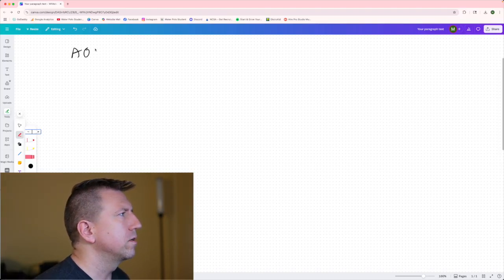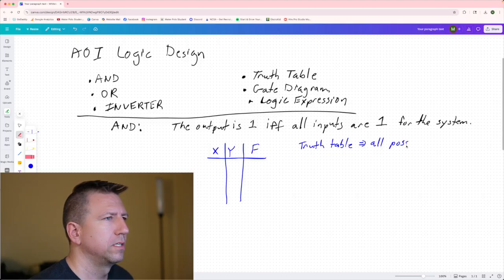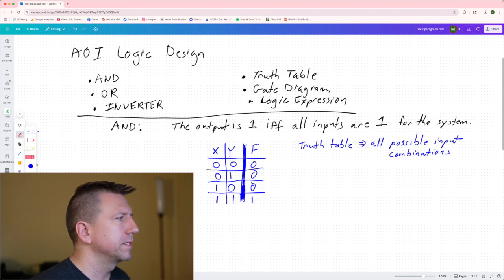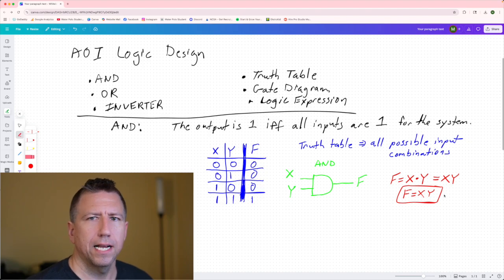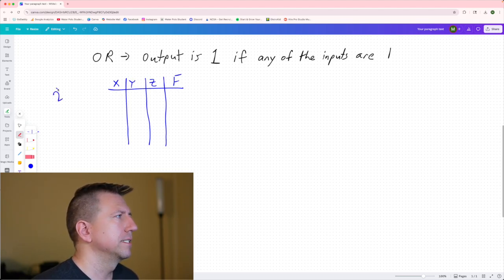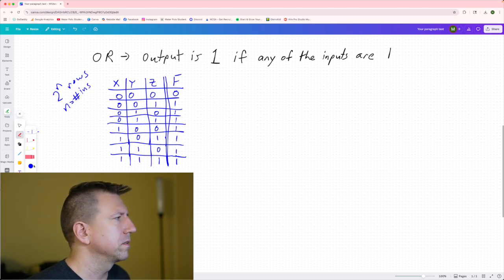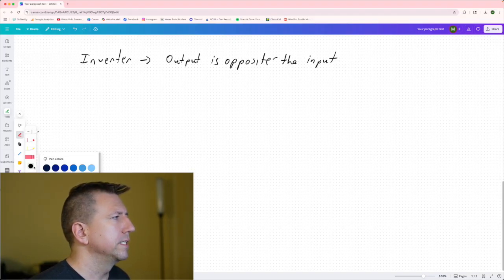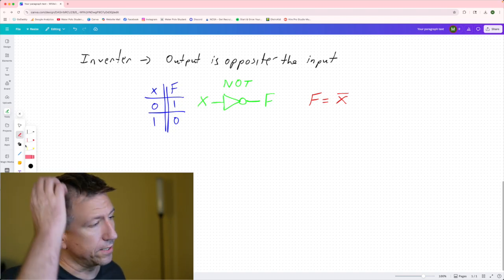15 - Logic Gates Introduction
Introduction to logic gates, truth tables and boolean expressions as well as AND, OR, and INVERTER architecture.